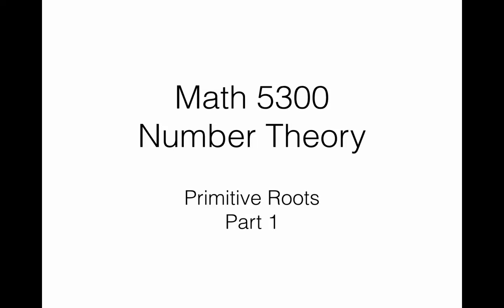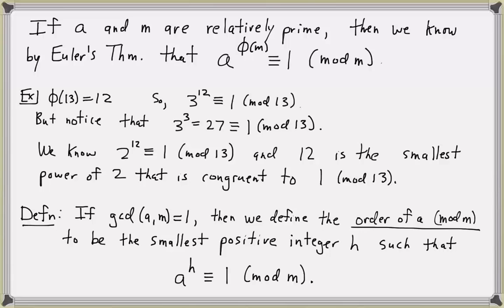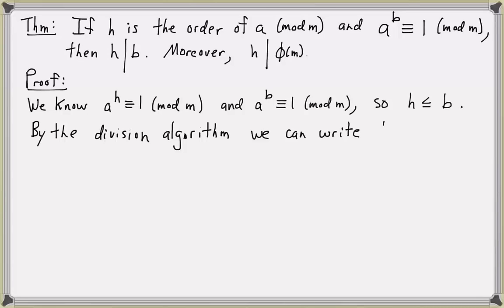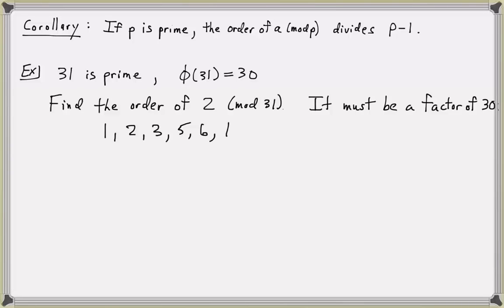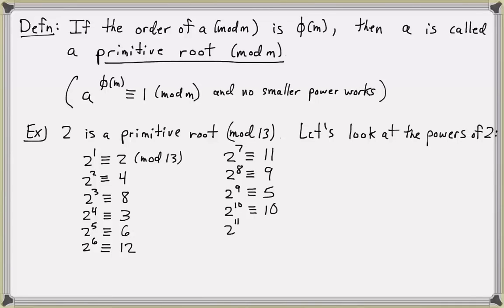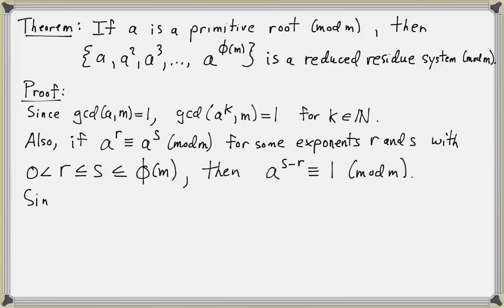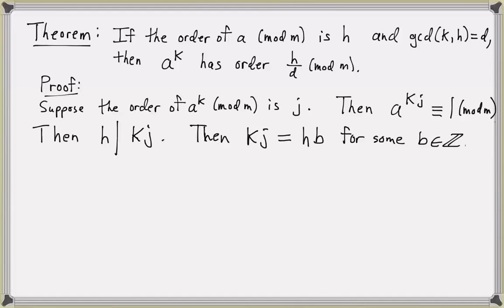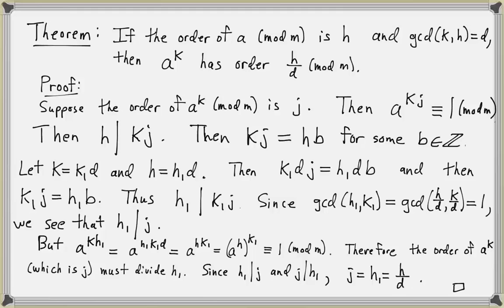Math 5300 Lecture 15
Primitive Roots Part 1